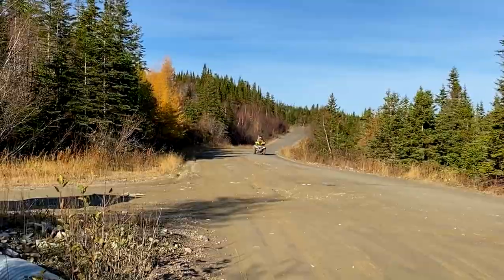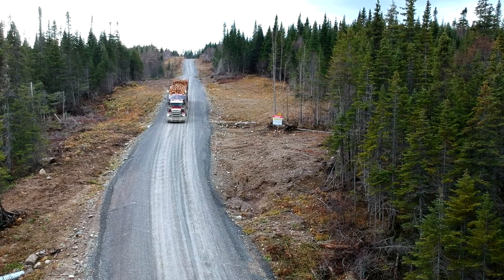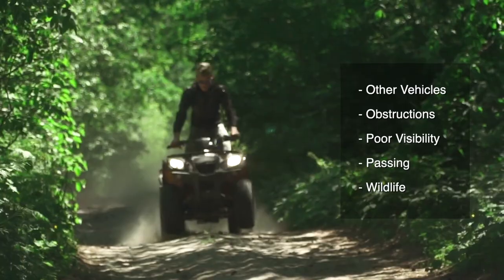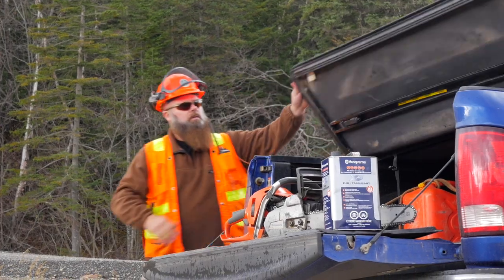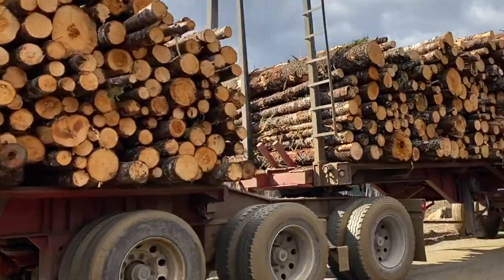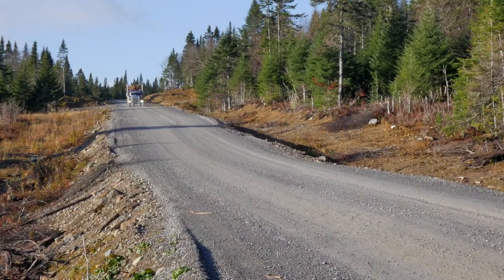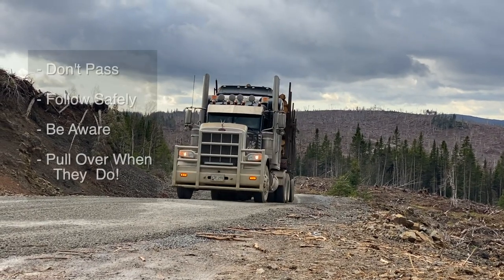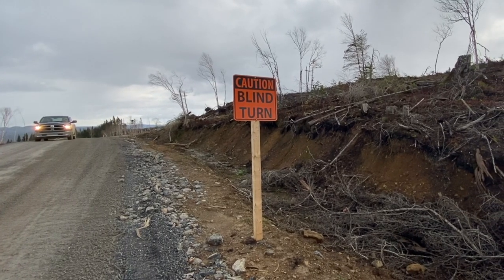Into the Woods - Forest Access Roads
In Newfoundland and Labrador, residents enjoy an extensive network of resource access roads. However, these road systems are not always constructed using the same standards as our highways and they may have active logging operations. The following video outlines safety consideration residents should follow when travelling resource active roads.